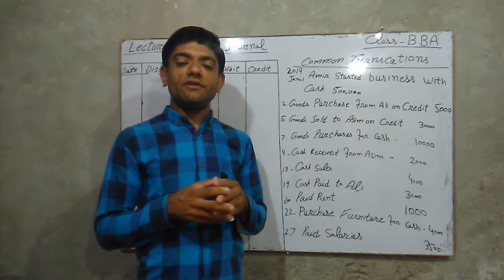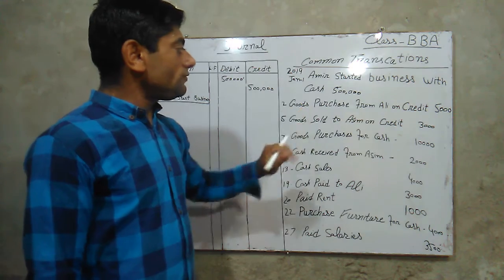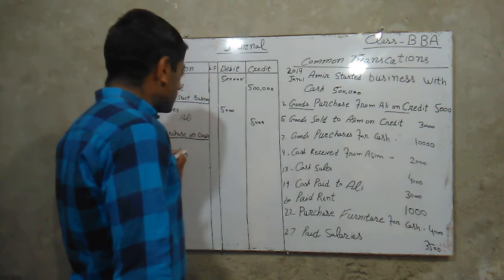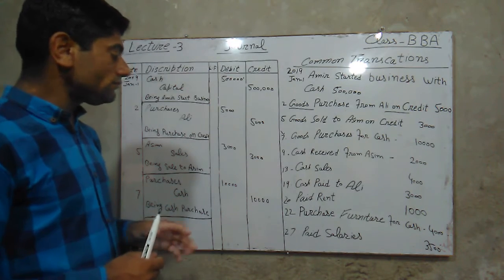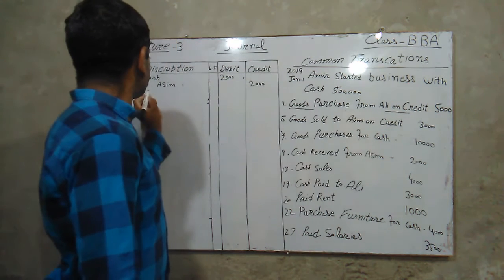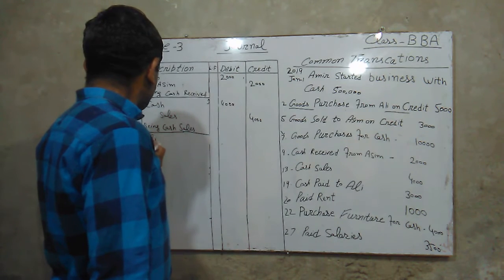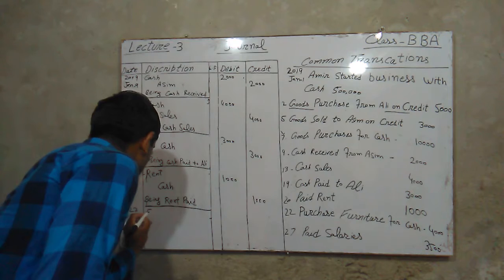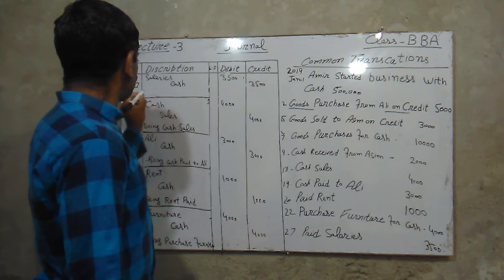common journal Transcation in accounting byMuhammad Mustafa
these transaction involve in every journal question.these transcation cover 70%+ journal topic  so attend this lecture with full attention and not miss any pointLinks